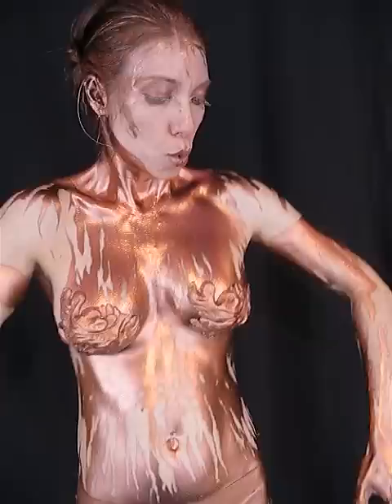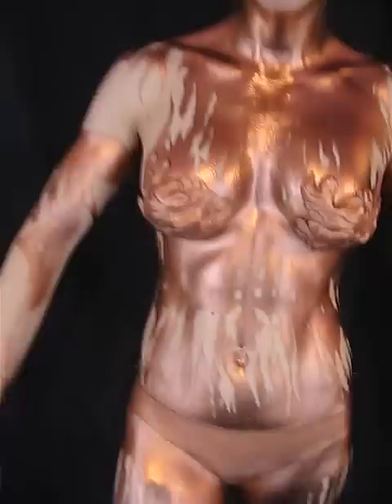Metallic copper bodypaint with baby oil mixer drip style .AVI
Model Symone of Pole Paradise Studios HK

Painted by Cat Finlayson of cats-creations.co.uk / bodypaintingbycat.com